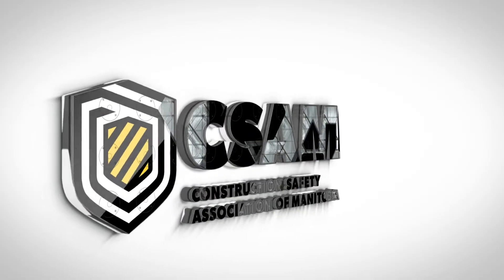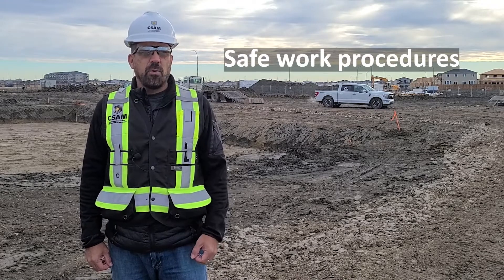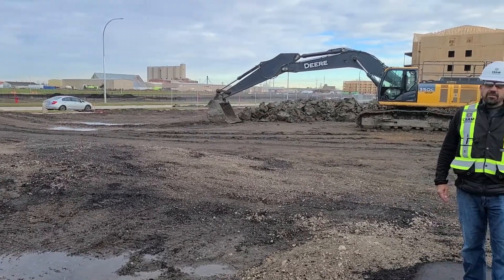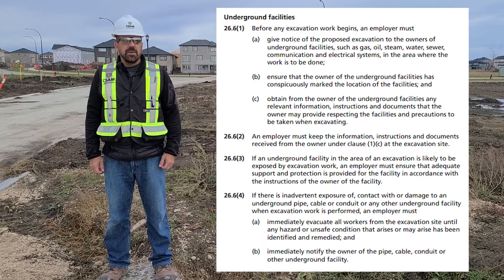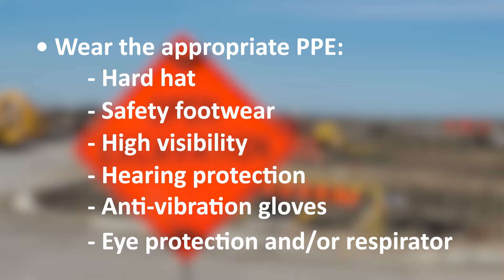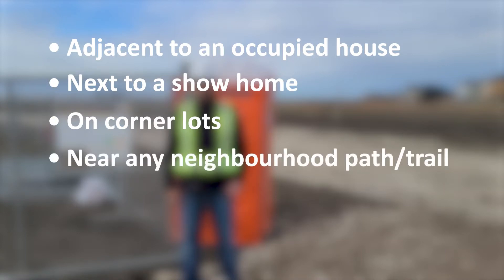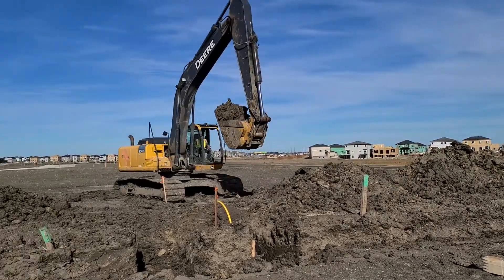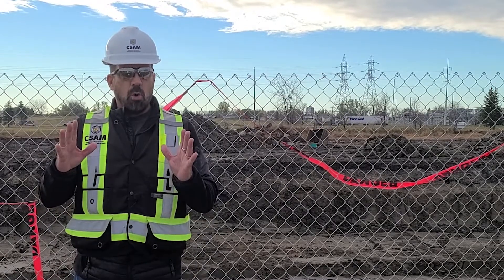Toolbox Talk - Residential Excavation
Excavations are one of the most hazardous activities on a construction site, putting workers, the public, and property at risk if not properly planned and controlled. Understanding the safety requirements before you dig is critical.

In this virtual toolbox talk, the Construction Safety Association of Manitoba (CSAM) explains how to safely plan and execute residential excavation work, including:

✔️ Manitoba’s Workplace Safety and Health Regulation (Part 26) requirements
✔️ Pre-excavation planning, permits, and underground utility marking
✔️ PPE and site protection measures for workers and the public
✔️ Using warning signs, barricades, fencing, and supervision effectively
✔️ Shoring and sloping techniques to prevent cave-ins and injuries
✔️ The three-step process: Identify, Communicate, and Control hazards

This video is designed for employers, supervisors, and workers involved in residential excavation projects. Use it as part of your safety training to meet legislative requirements and keep your crew safe.

0:00 - Introduction to residential excavation safety
0:17 - Why excavation safety matters
0:32 - What is excavation? Key definitions
0:52 - Did you know? Common excavation safety concerns
1:10 - Legislation references for excavation safety
1:35 - Pre-excavation planning and requirements
2:28 - PPE requirements for excavation work
3:09 - Registration and permits needed before digging
3:24 - Underground utility marking (call before you dig)
3:44 - Underground utility hazards to watch for
5:01 - Protecting workers and the public around excavations
6:05 - Using warning signs and barricades effectively
7:28 - When barricades or fencing are required
8:13 - Supervisor responsibilities for excavation safety
9:06 - Shoring and sloping for excavation stability
9:42 - Summary of key excavation safety points
9:48 - Step 1: Identify the hazards
10:00 - Step 2: Communicate the hazards
10:13 - Step 3: Control the hazards